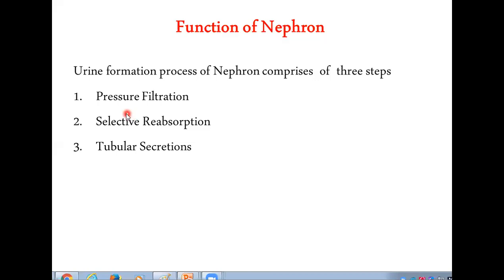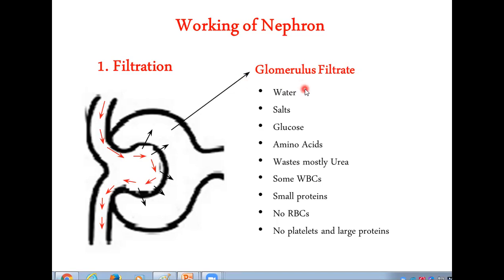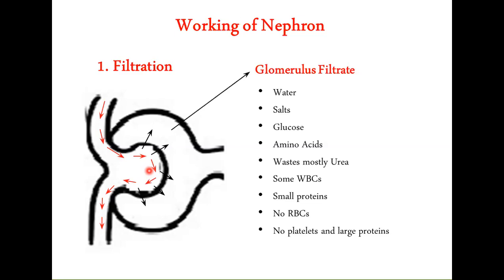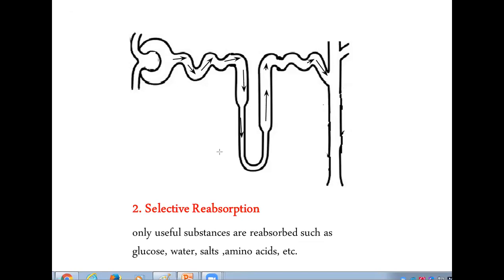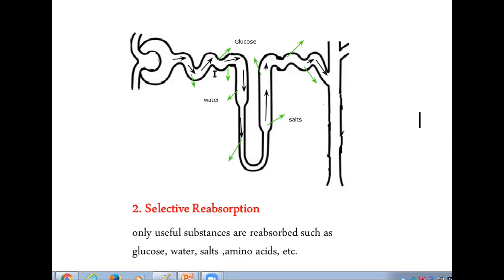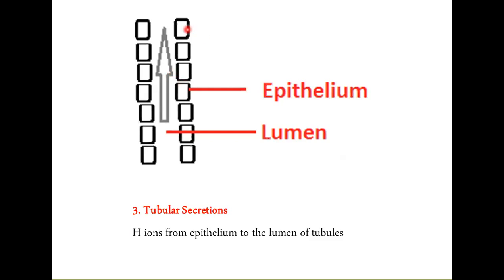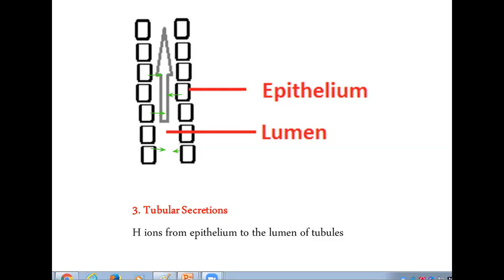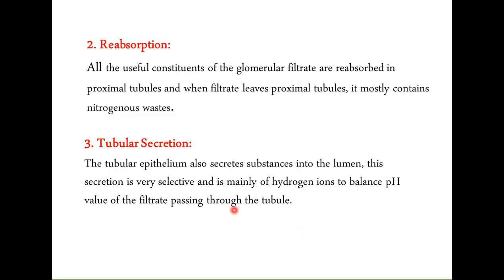Working / Functioning of Nephron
Formation of Urine by Nephron